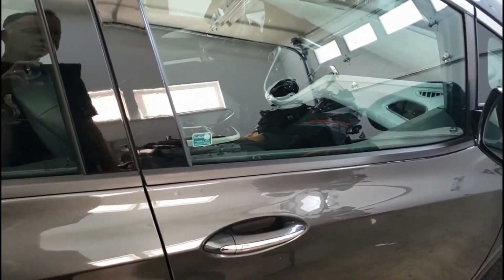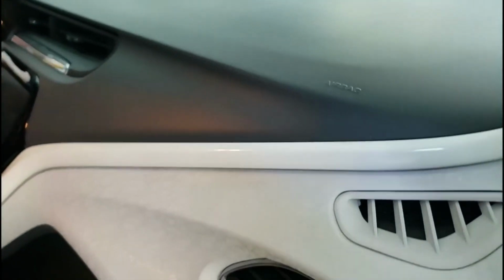2017 Chevrolet Bolt EV Premier UPDATE: Weird 'pump' noise PROBLEM SOLVED!!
This is a follow up video. Weird pump noise solved!